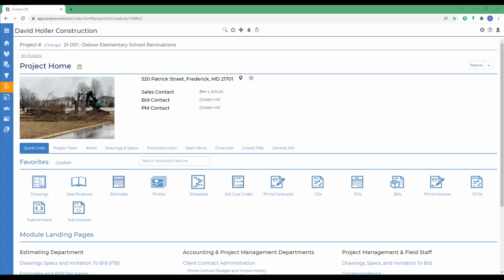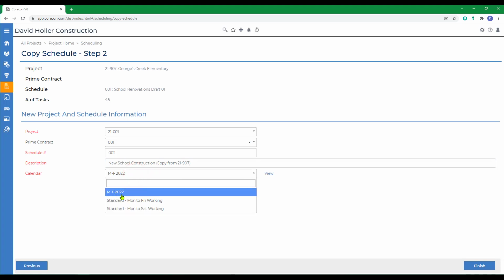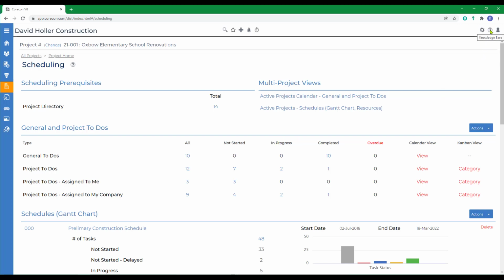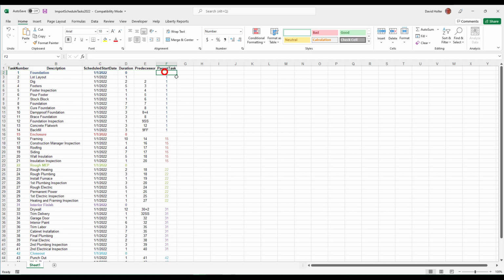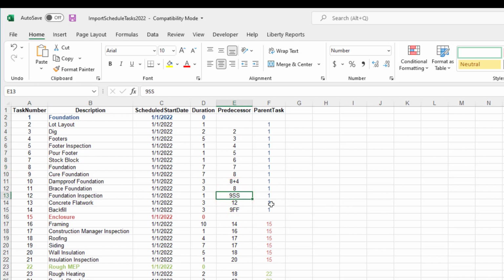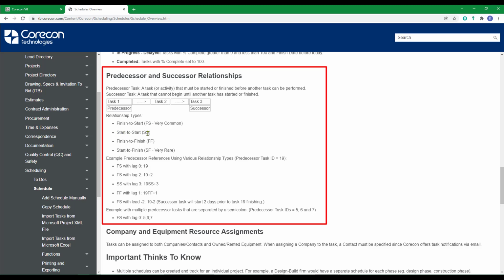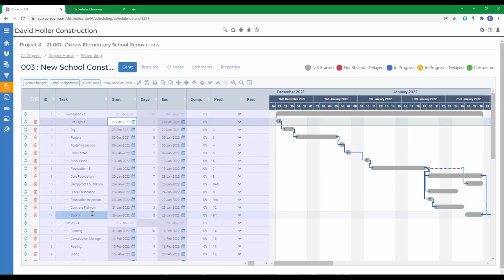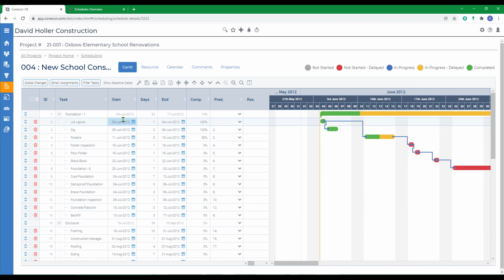Import or Copy Schedules and Tasks